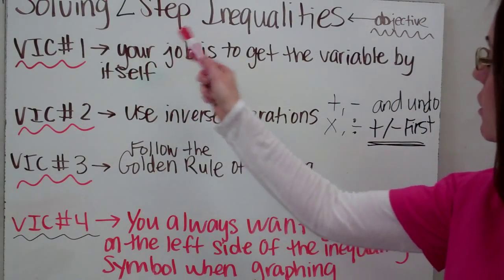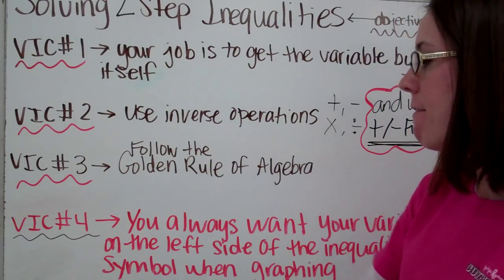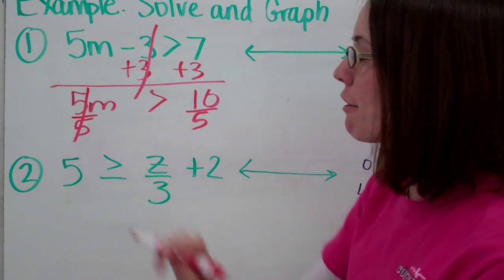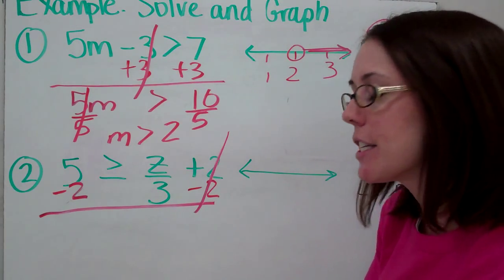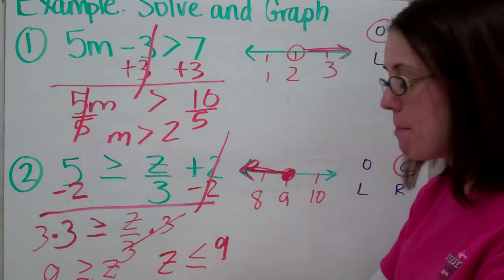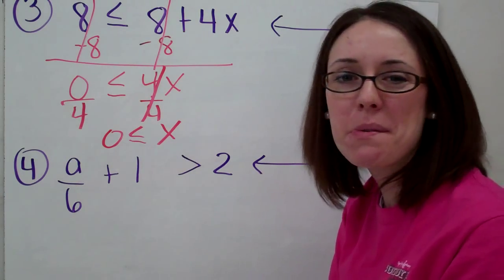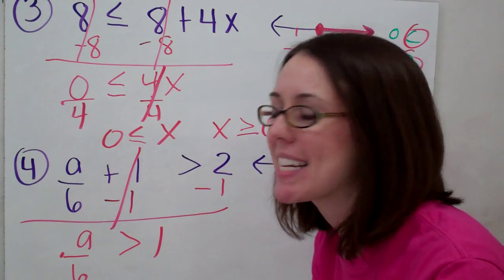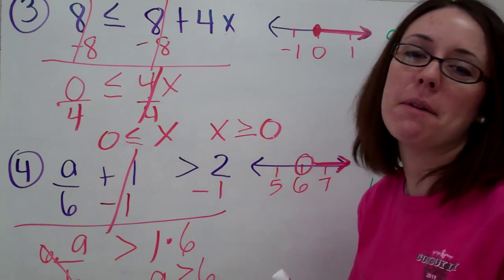Solving 2 Step Inequalities